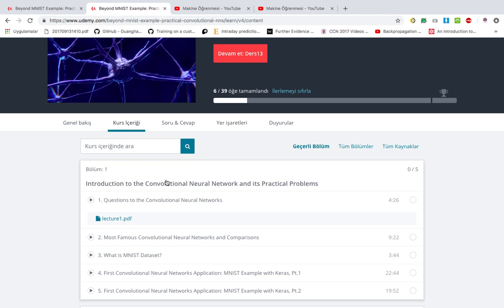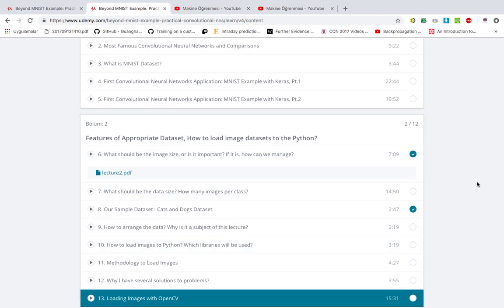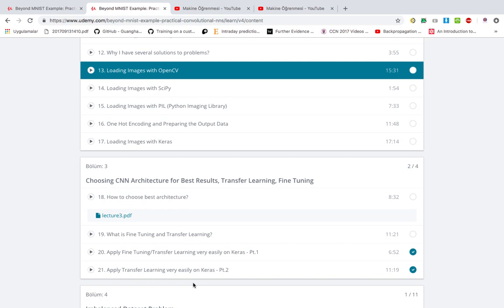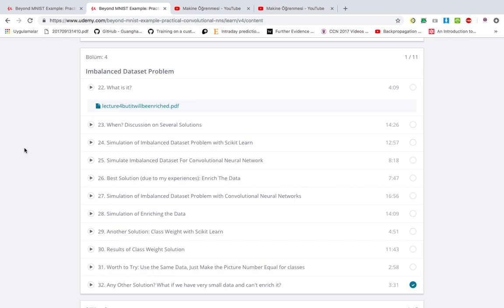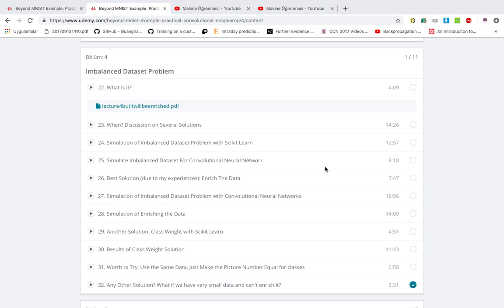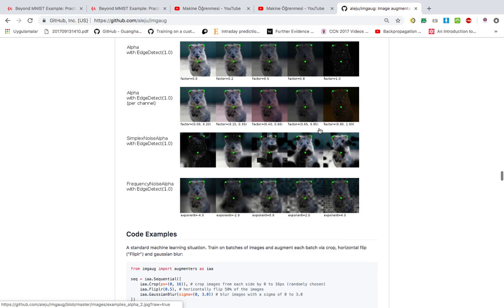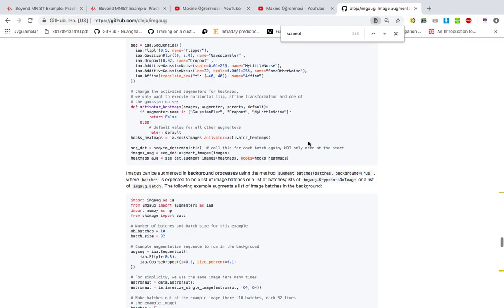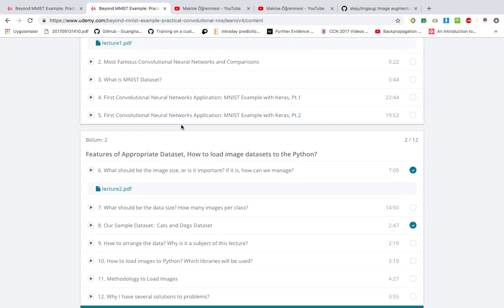Beyond MNIST Example : Practical Convolutional NNs